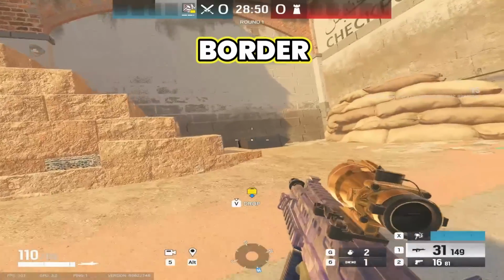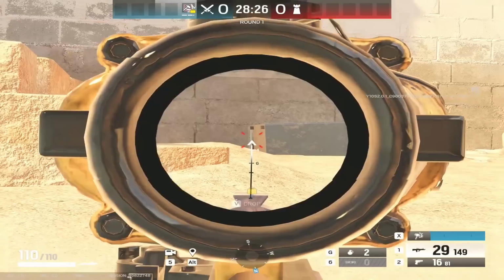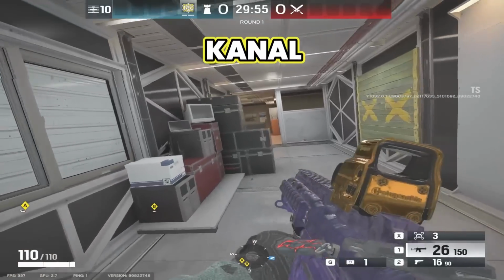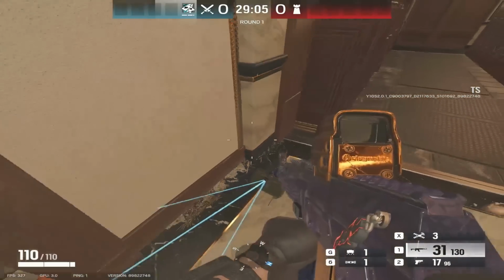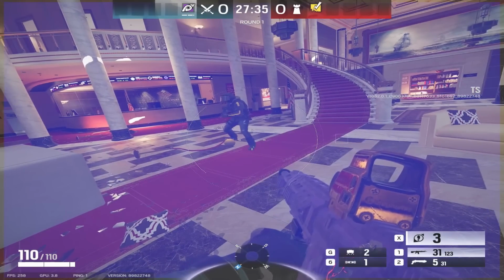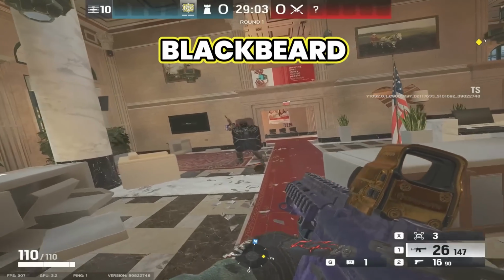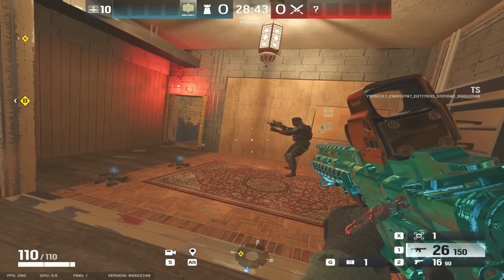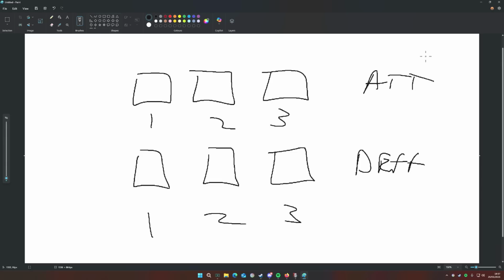Did You See Them All? Siege X Hidden Details and The Main Changes - Rainbow Six Siege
Going through some of the hidden and some of the more well known changes coming to Siege X. Overall I have to say it's overwhelmingly positive in my humble opinion.

You can support me and the channel directly via Paypal if you've lost your mind
I stream on Twitch every Monday, Wednesday and Friday!